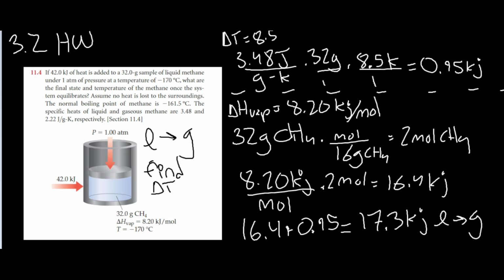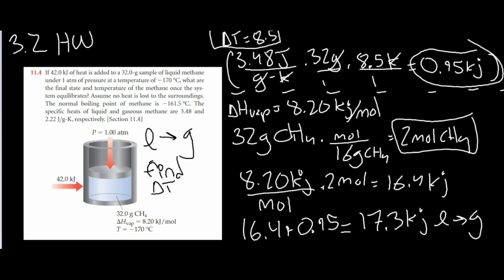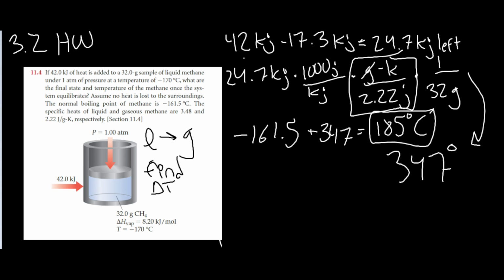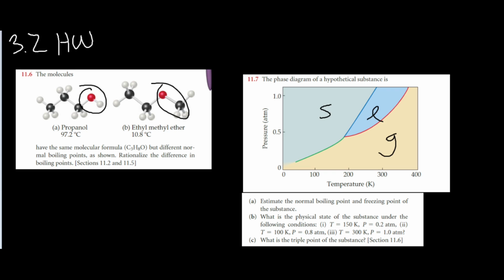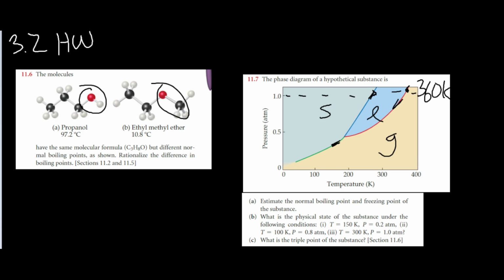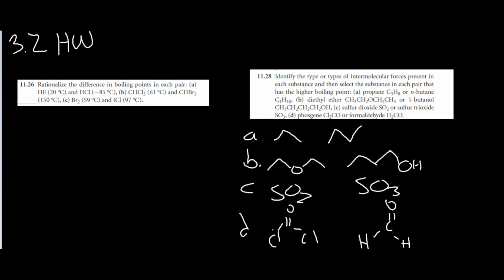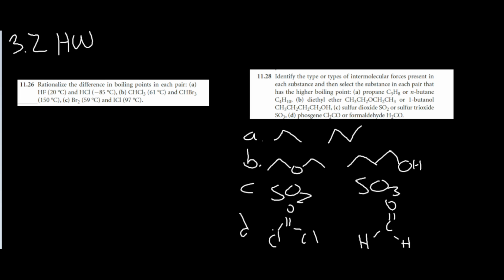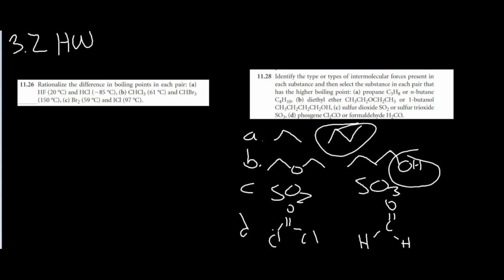[OLD] AP Chem 3.2 HW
notz nobviouz#1315